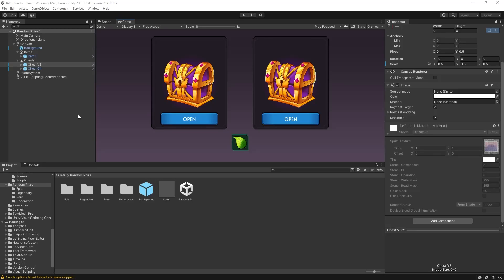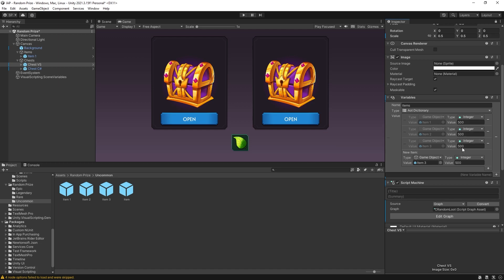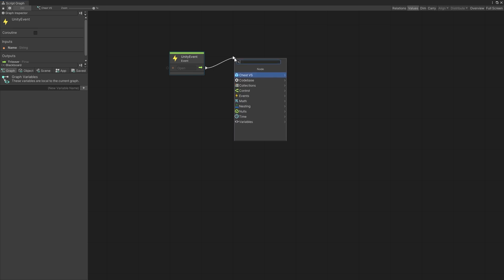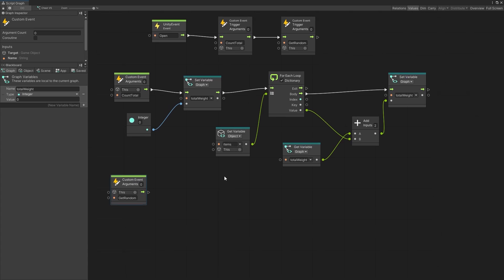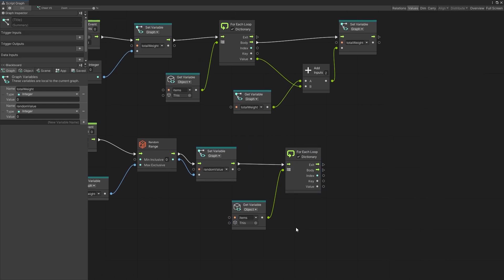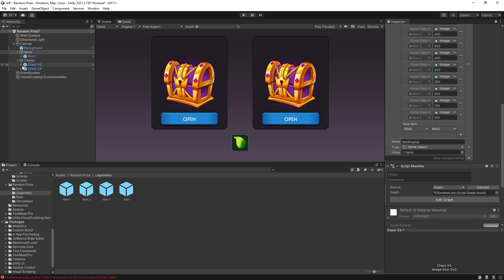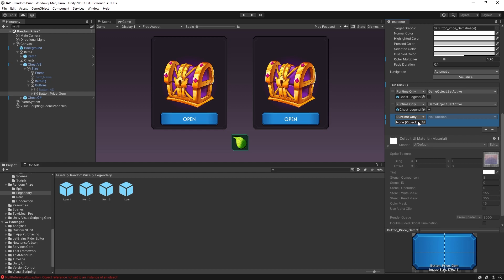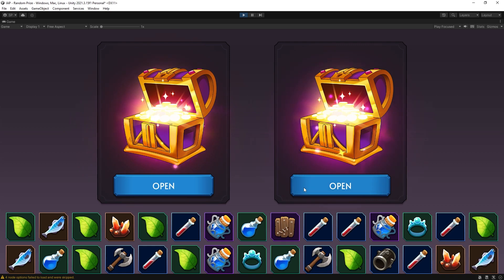RNG How to Add Random Loot to your Unity Game with Visual Scripting | Weighted Epic Rare Legendary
In this video I'll show how to add logic for adding random weighted loot to your Unity Game with Visual Scripting.